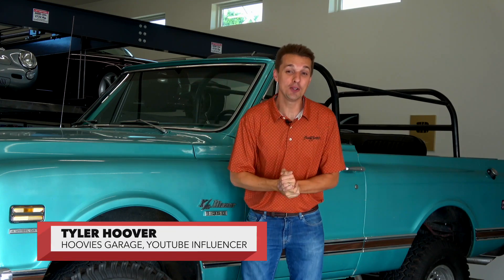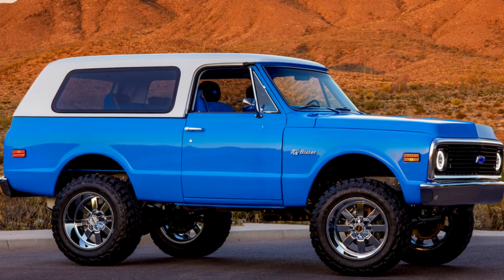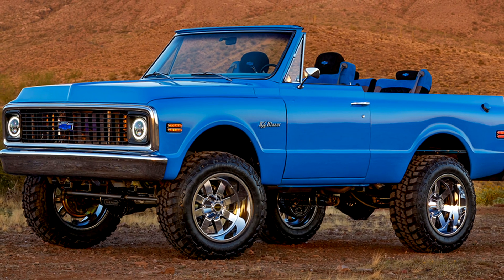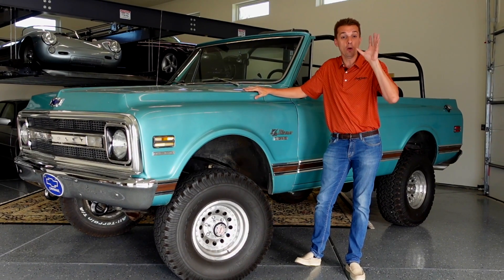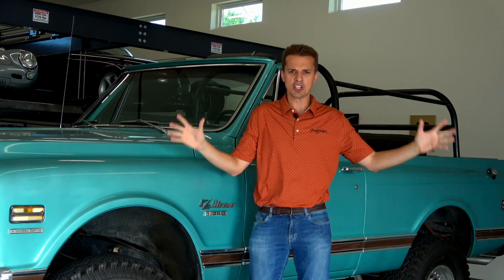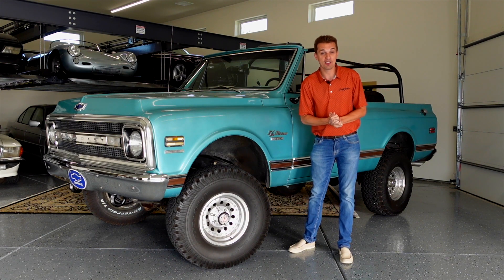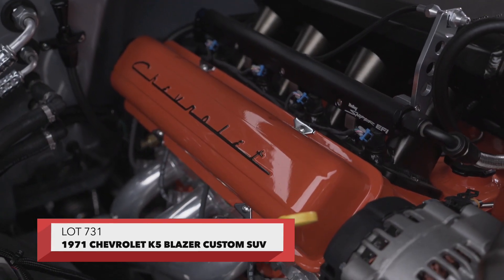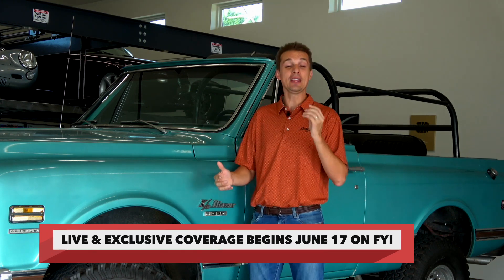Barrett-Jackson LIVE in Las Vegas | June 2021 Auction for Mighty Blazers | History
Tyler Hoover walks through the mighty Blazers up for auction at the Barrett-Jackson Las Vegas June 2021 Auction. Barrett-Jackson Las Vegas live coverage begins June 17th through 19th, only on DRIVE on FYI and The History Channel.